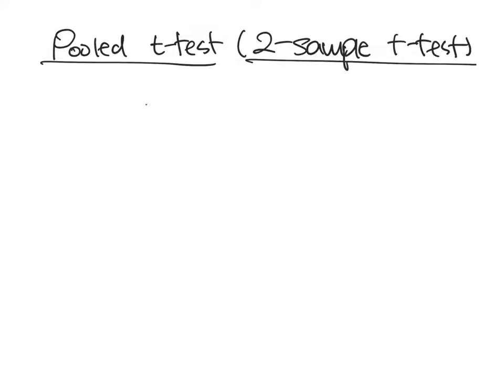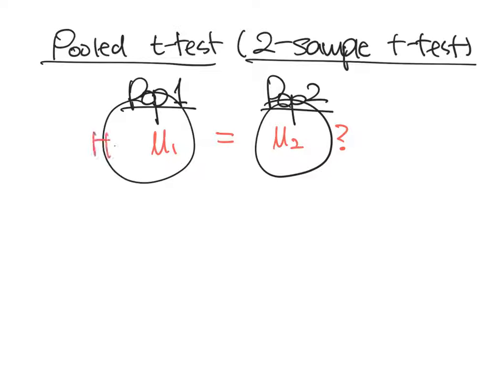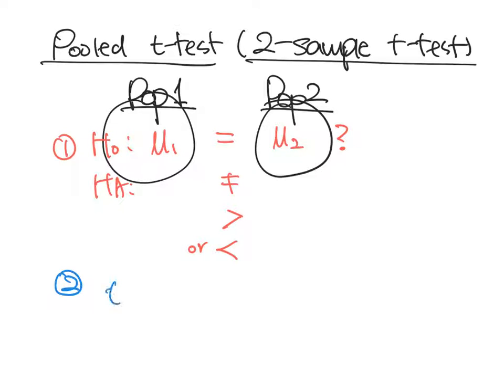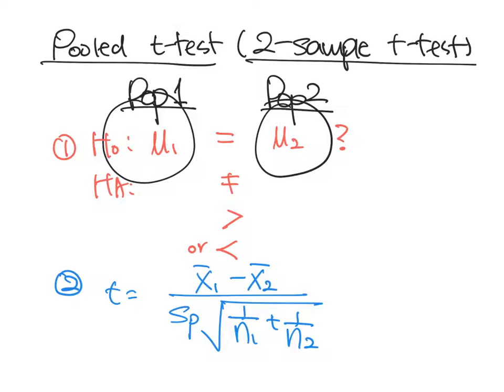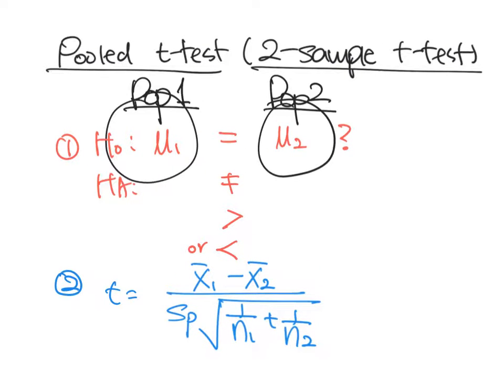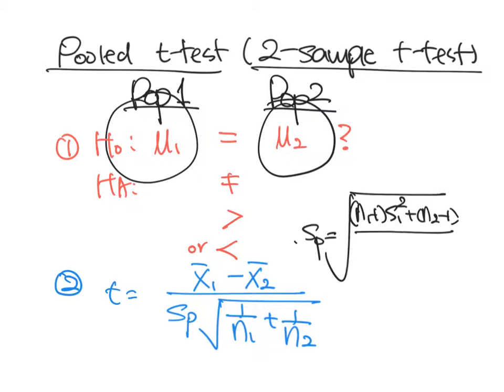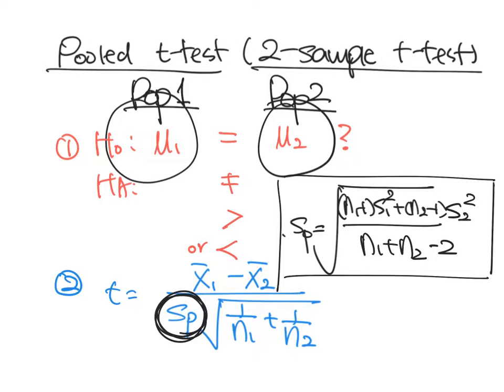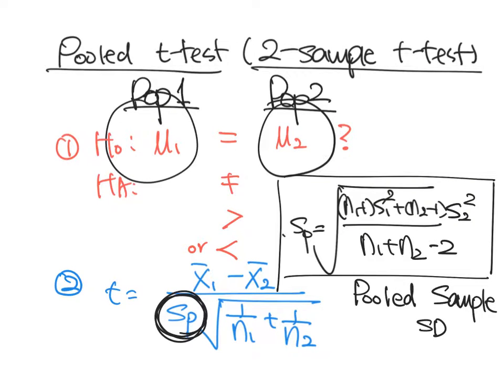STAT2603 Review2-1 Pooled t-test